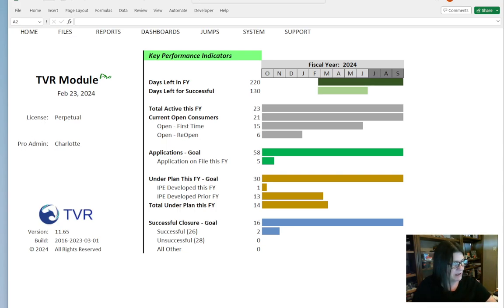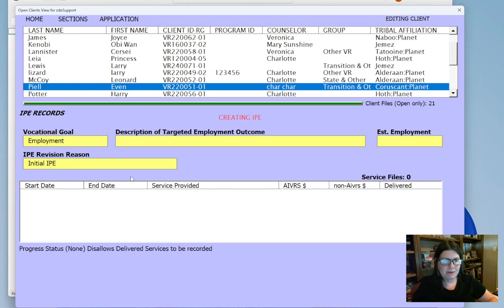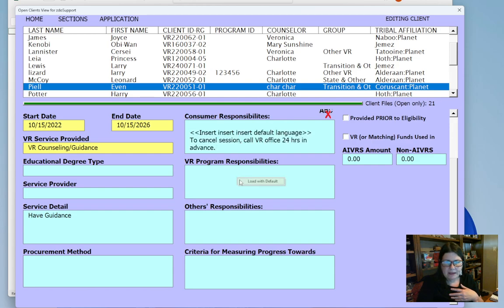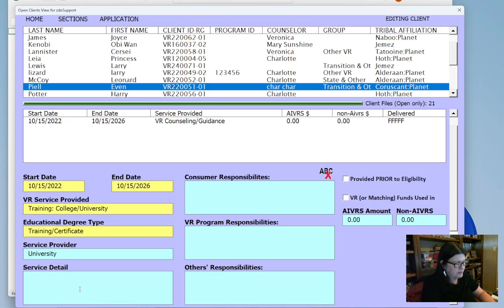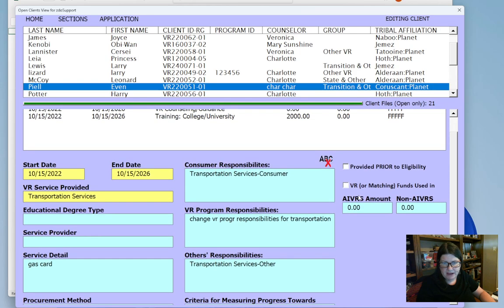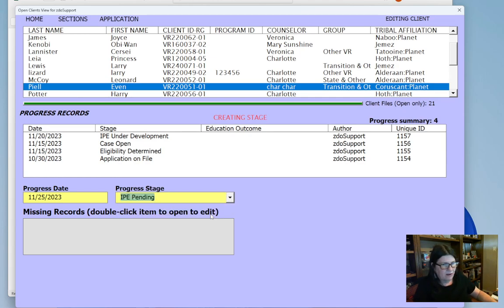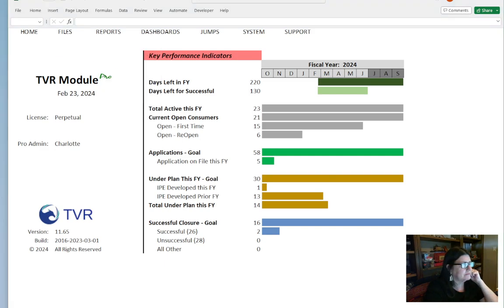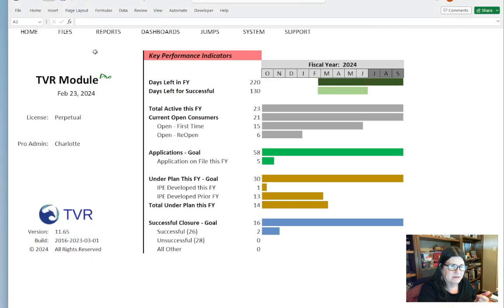Creating IPE and Services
How to
Create the IPE
Add Services To IPE
Print IPE to be signed
Add a Signed IPE to the Progress